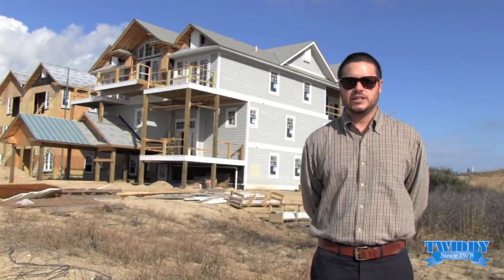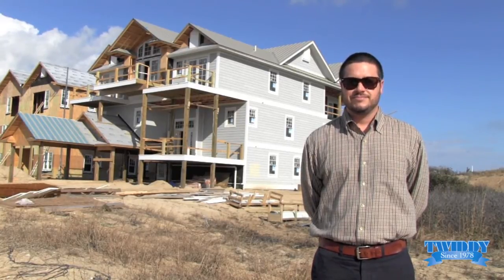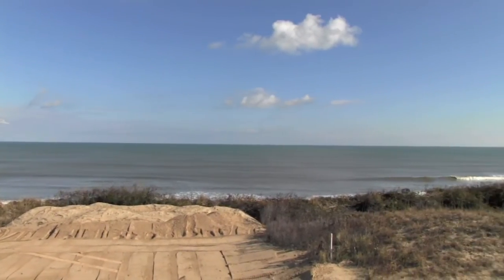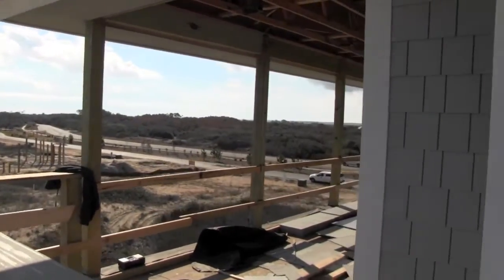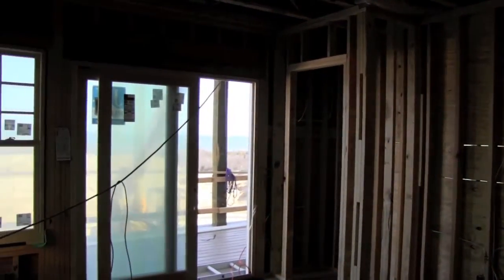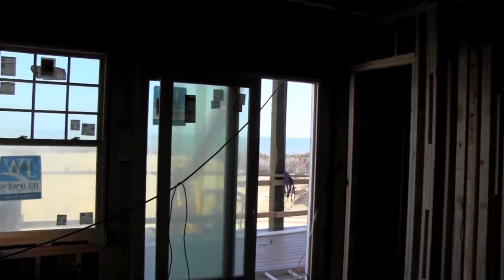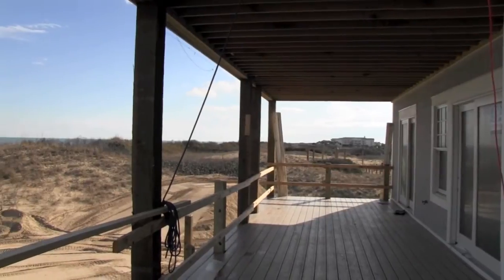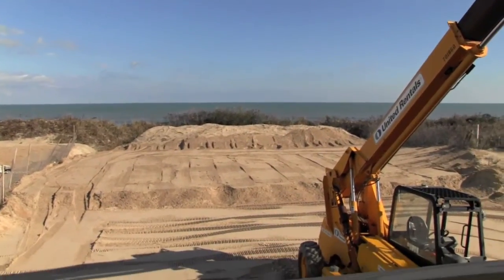ER004 - Good Day Sunshine 12/18 Construction Update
Good Day Sunshine is a 12 bedroom oceanfront vacation rental in the brand new Pine Island Reserve community of Corolla. This luxury rental will have a theatre room, private pool, and great views of the ocean & sound. Here's a look at the construction as it progresses.